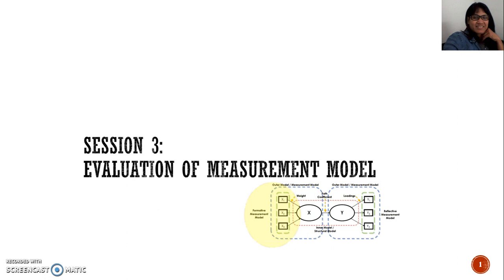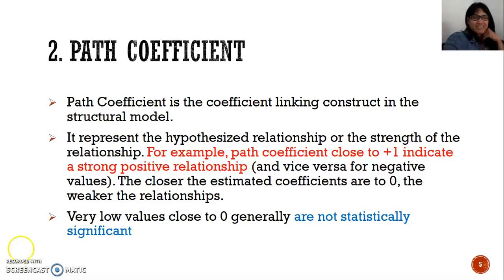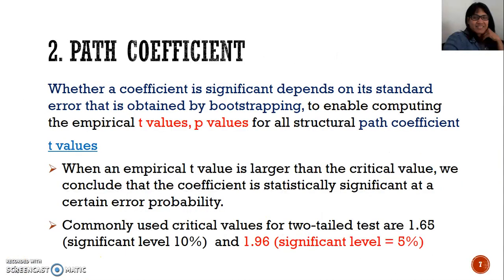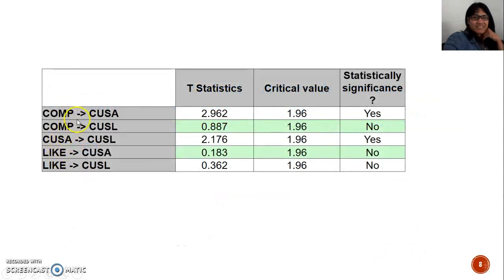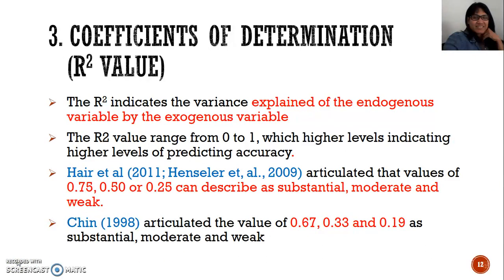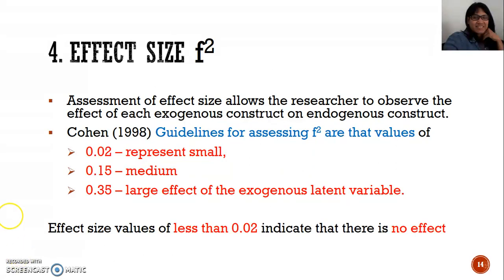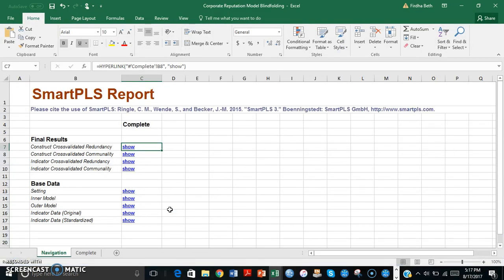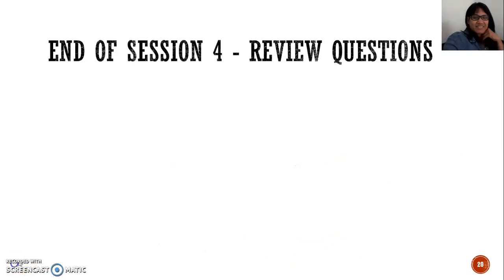Introduction to PLS SEM 4